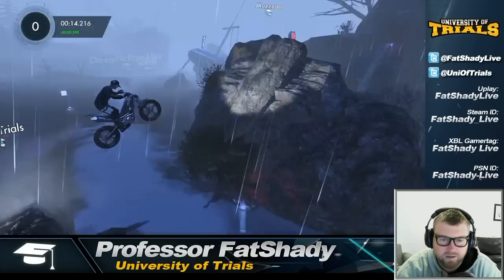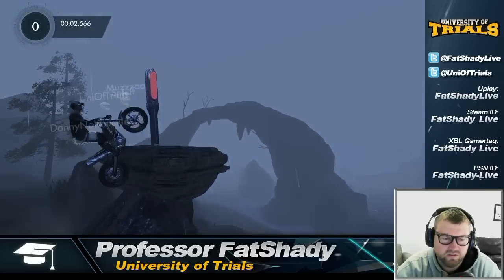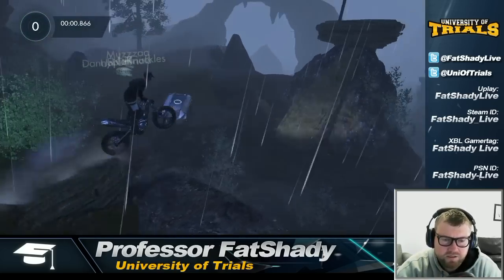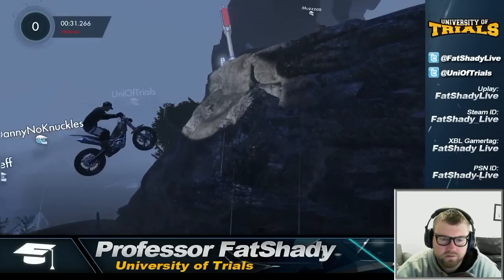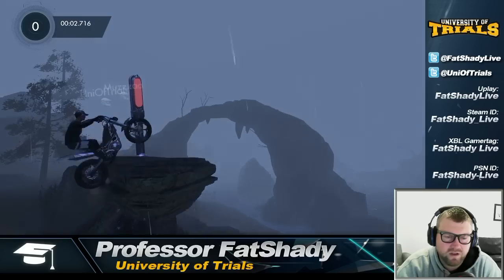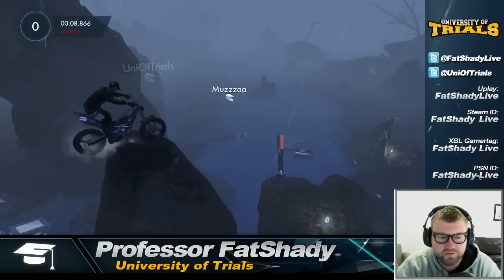Trials Fusion Speed Run Tutorial & Discussion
I've been asked a number of times to start to introduce speed run tutorials or guides. This channel has always been about teaching you the basics and now it's time to put those into practice.

This is the first of many times we can discuss this, let me know in the comments what and how you'd like this covered and I'll do what I can to assist.